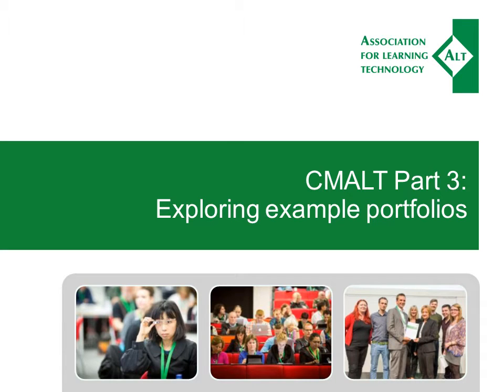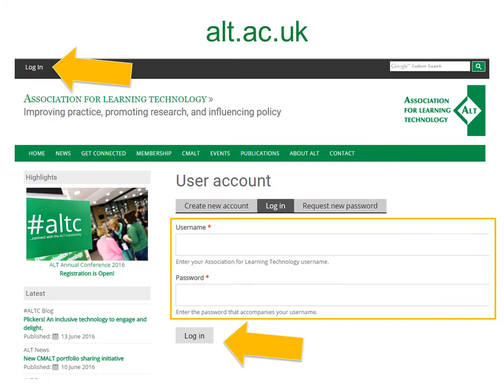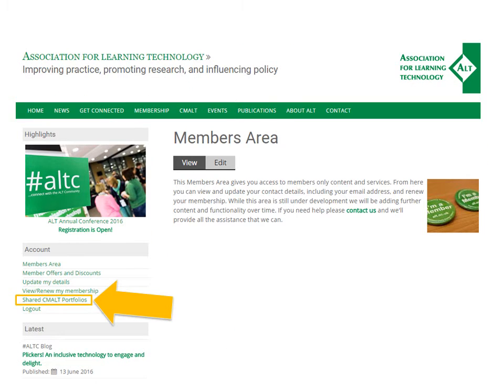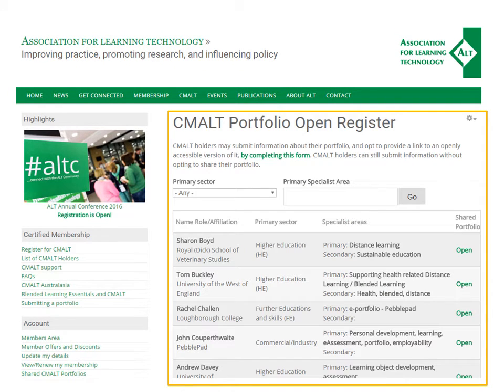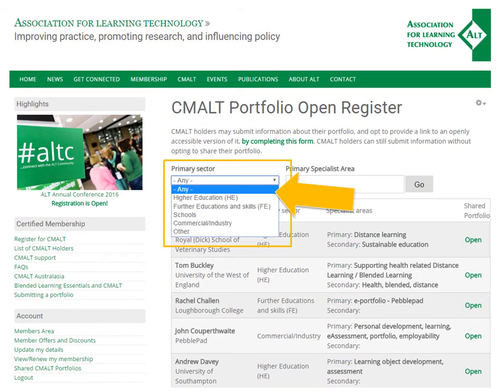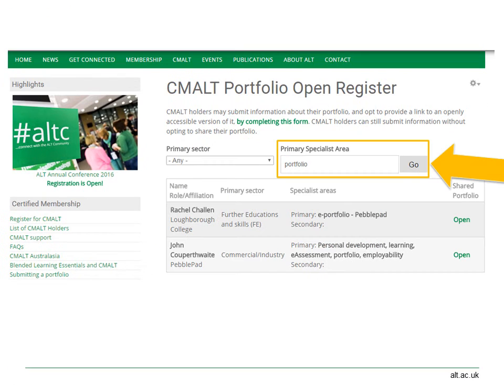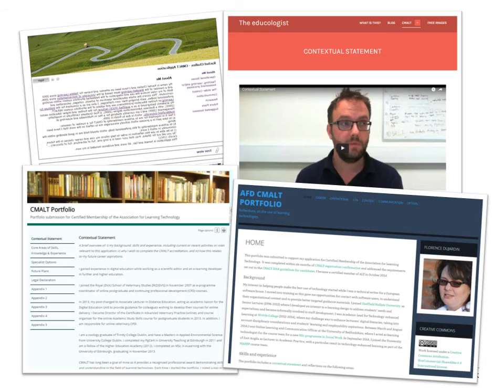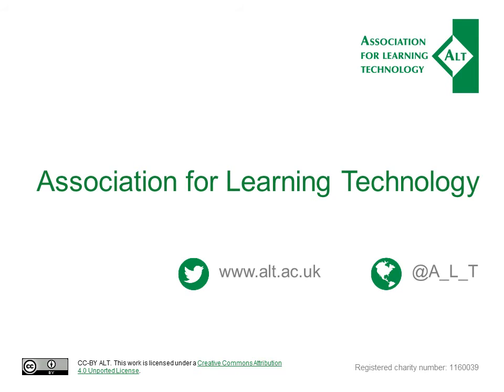Browsing shared CMALT portfolios through the ALT website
This video contains a brief walk-through for browsing CMALT portfolios using the open register of CMALT portfolios available to ALT members